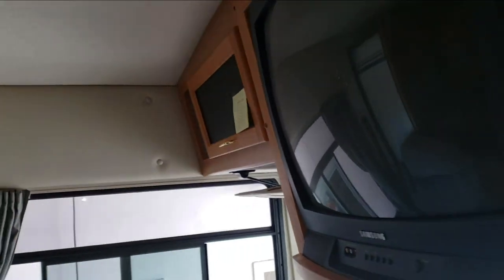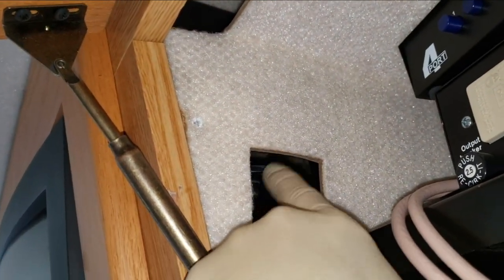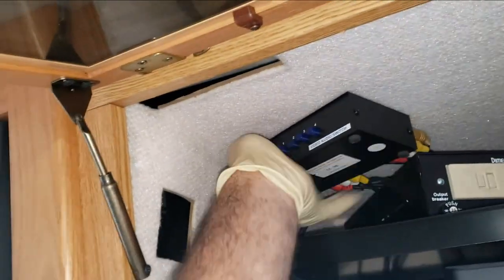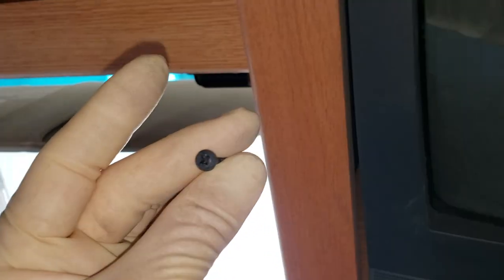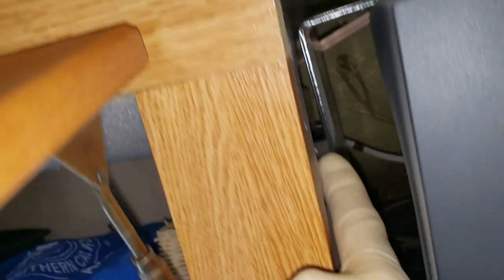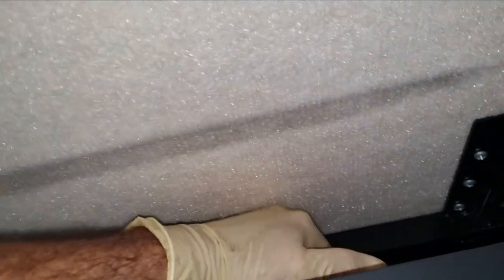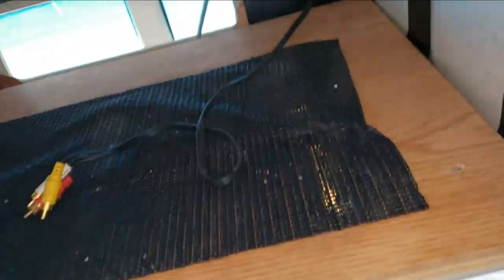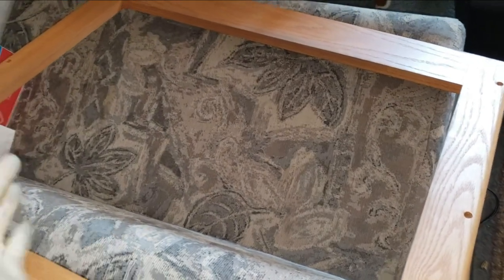Winnebago Front Tube TV Removal: Quick Tip Tuesday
While taking this front apart to replace the roof on the 2004 Itasca Sunova, I thought I'd show the basics to Winnebago's TV installation on the old heavy CRT TVs.

Obviously not all Winnebago's are the same, but it's nice to have a basic overview of what to expect. especially when removing and installing a nice flat screen.

Thanks!